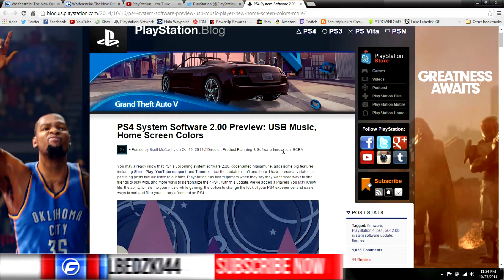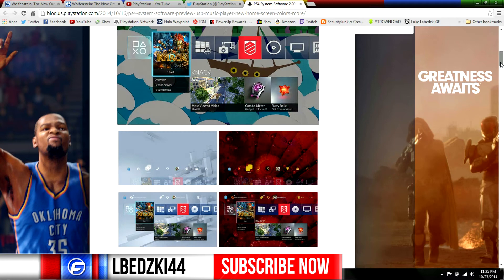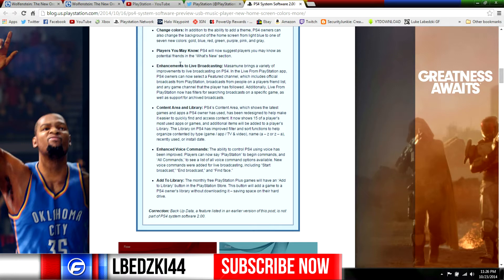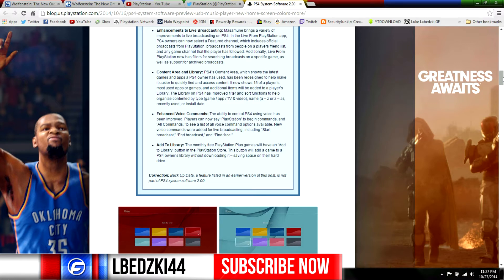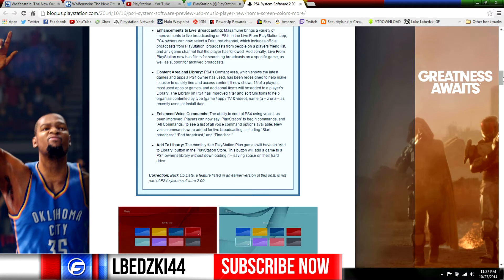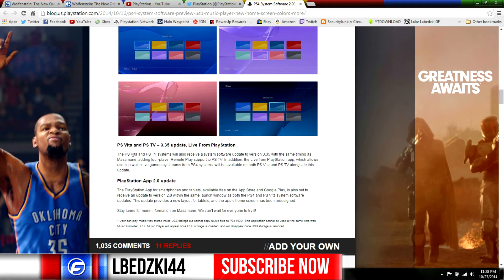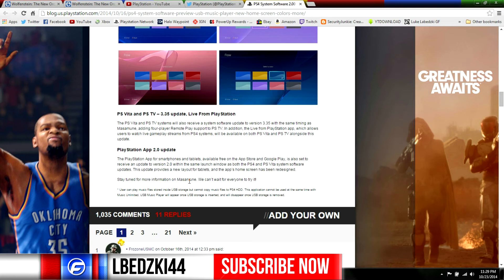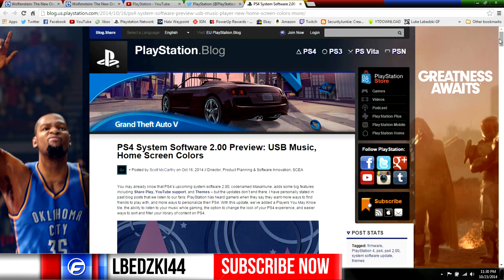PS4 Update 2.00 Releasing October 28th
PS4 System Software 2.00 will be releasing October 28th.  The update adds some big features including Share Play, YouTube support, and Themes.  I go through the update and give you a preview on what to expect!

Also Don't Forget To Checkout Gamerfuzion!